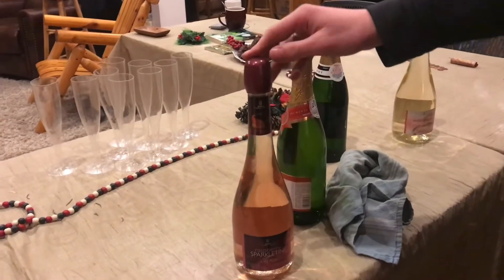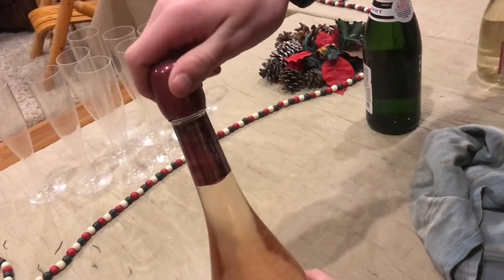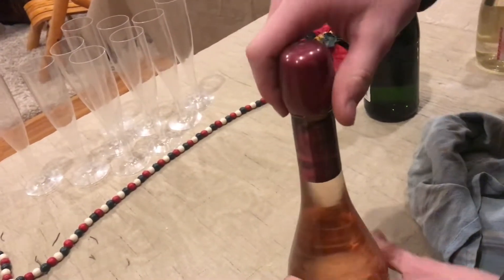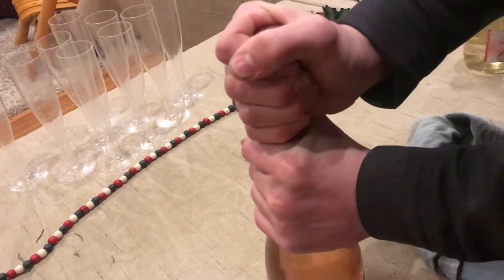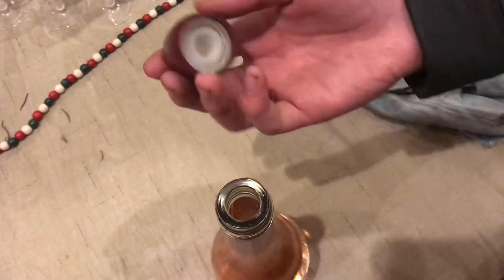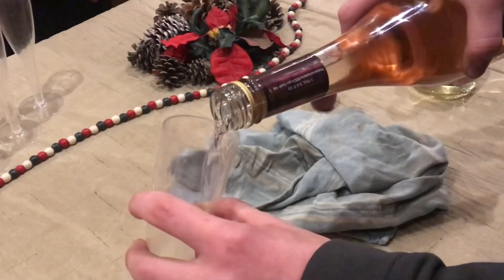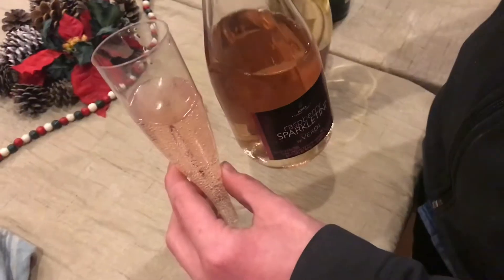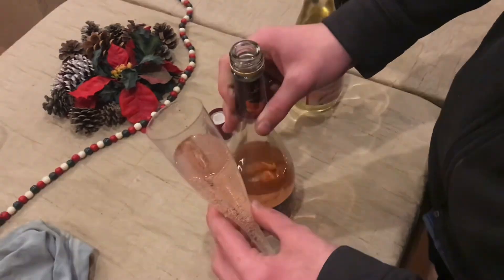(REVIEW) raspberry sparkletini verti